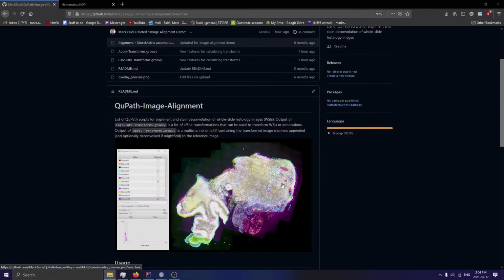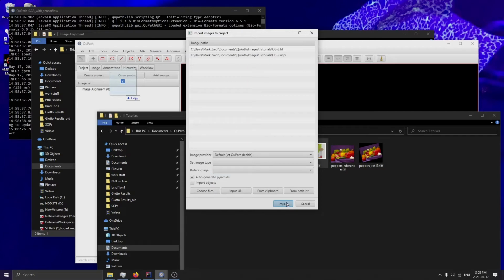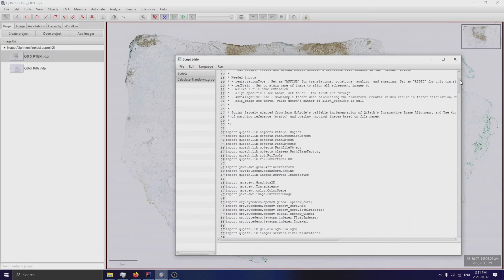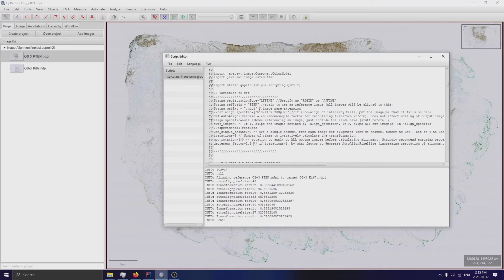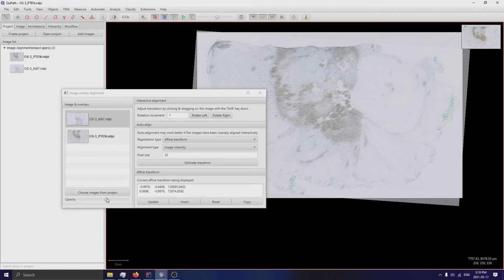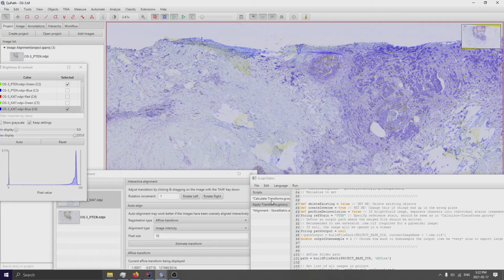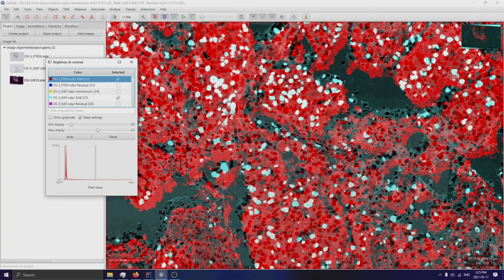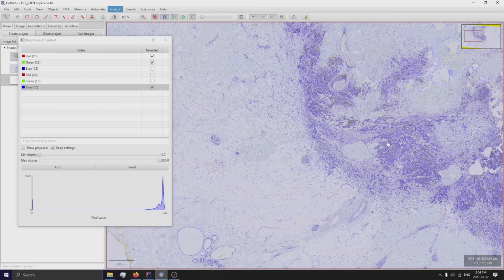Image Alignment Demo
Demonstration of Qupath-Image-Alignment scripts